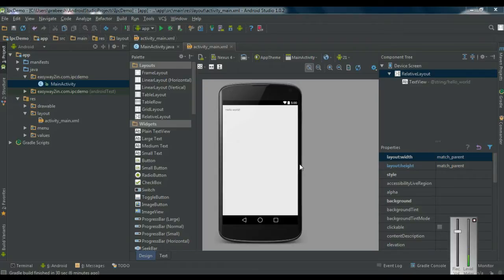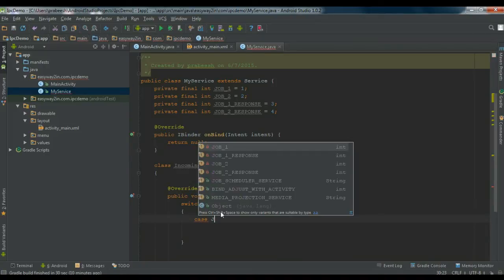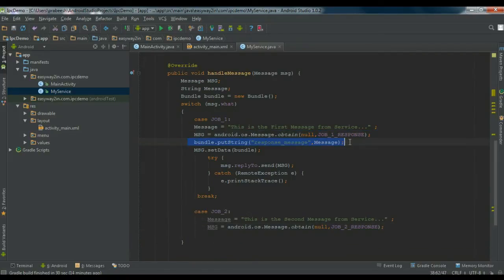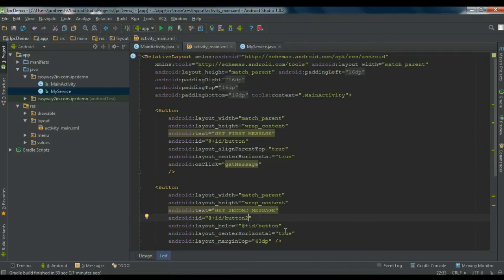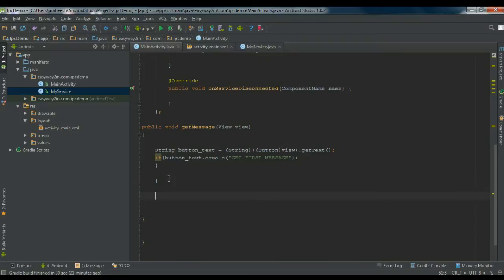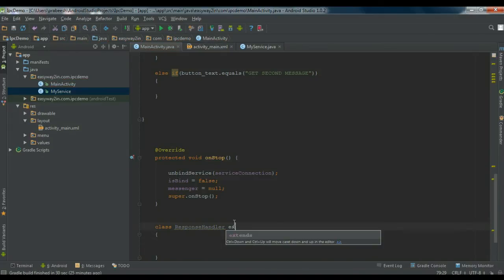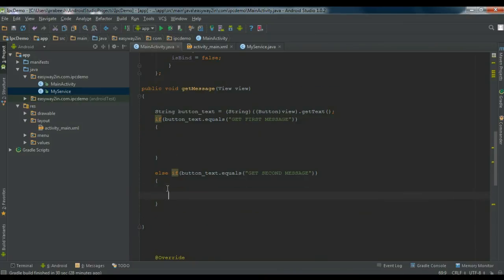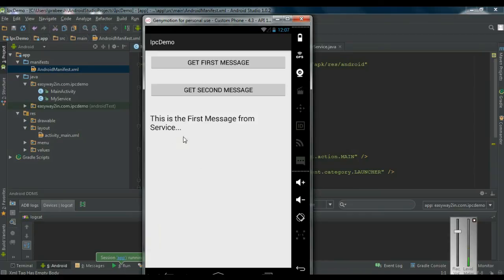Android Studio Tutorial - 56 - Interprocess Communication using Messenger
How to achieve interprocess communication (IPC) in android  by using Messenger with a Bound Service.